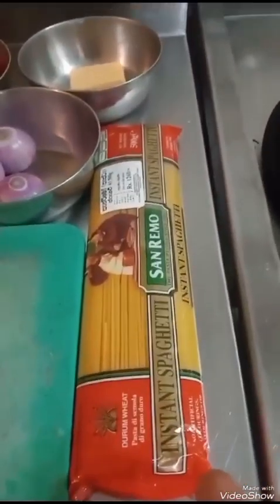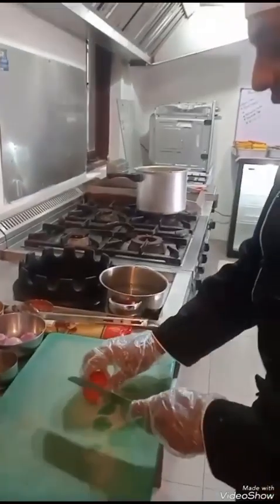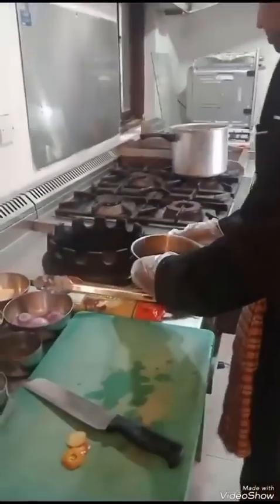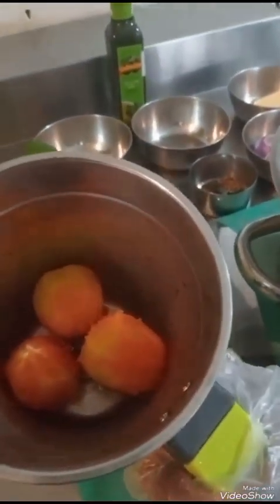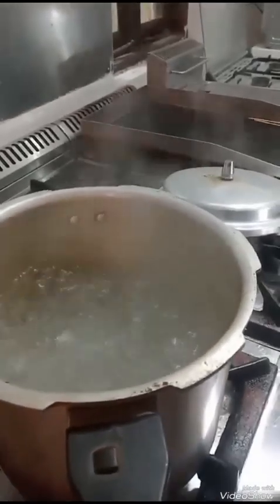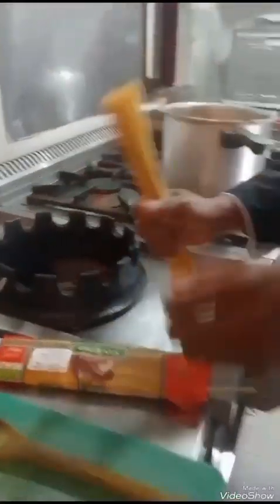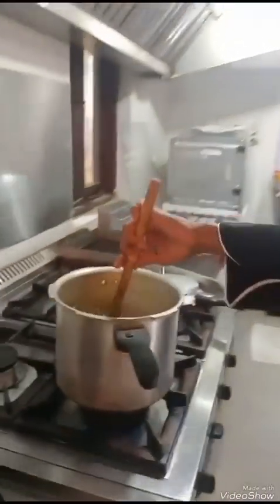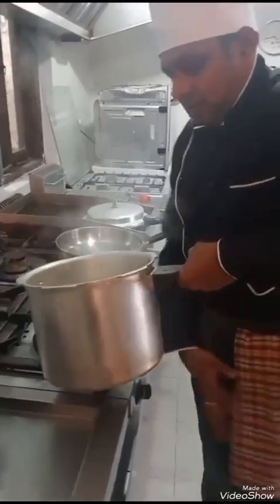V Suranga Dileep Perera (Cook Helper)